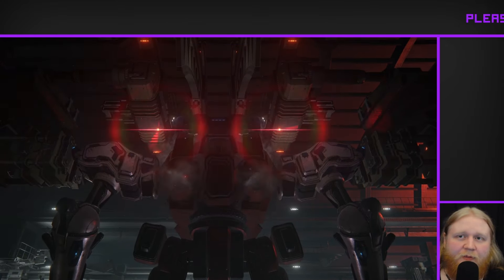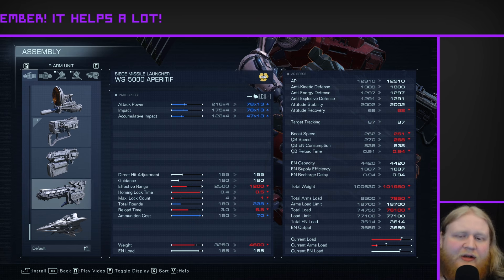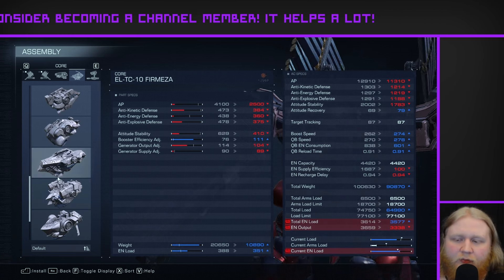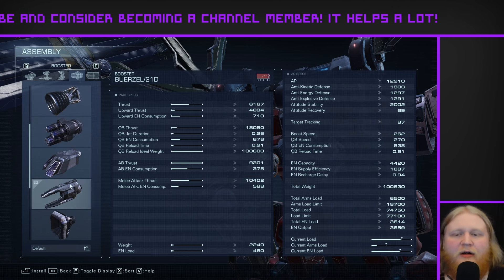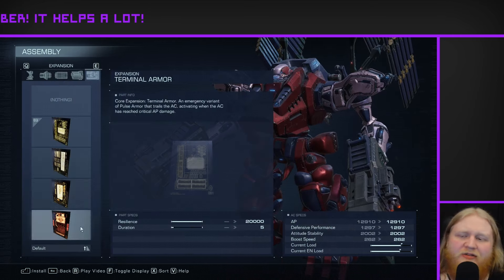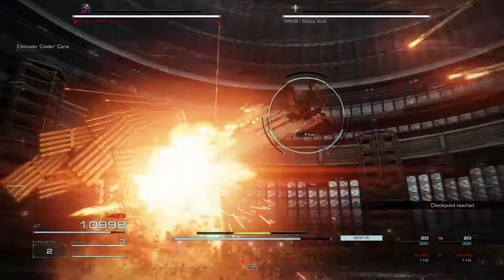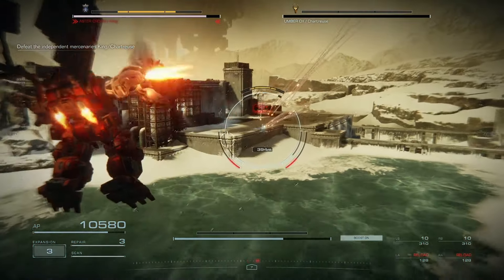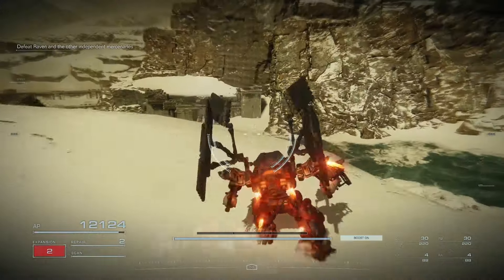I took Cinder Carla's FULL COURSE AC and made it better | AC6 Builds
Feels weird to actually feel bad about a change I made to one of these builds, but it isn't my fault FS had to make the Apperitifs so bad.

Chapters:
0:00 Intro
1:49 Weapons
4:11 Frame
6:34 Internals
9:24 Thanking Members
9:41 Gameplay Demo